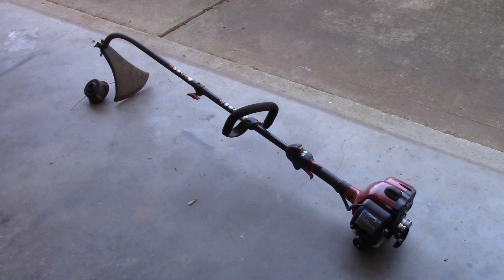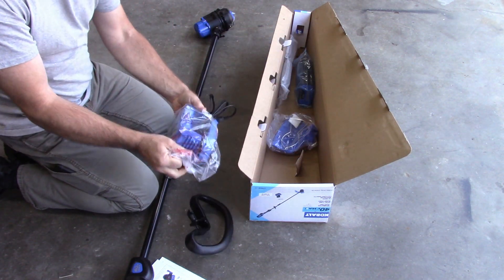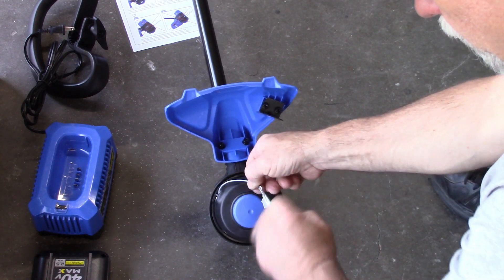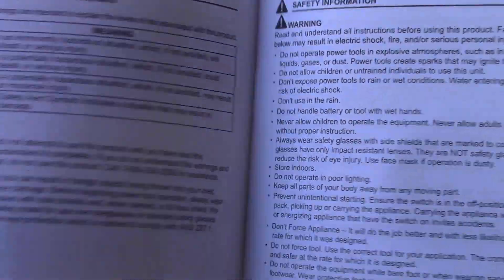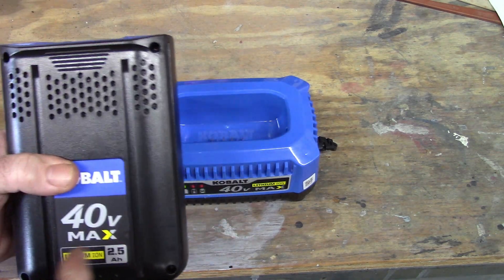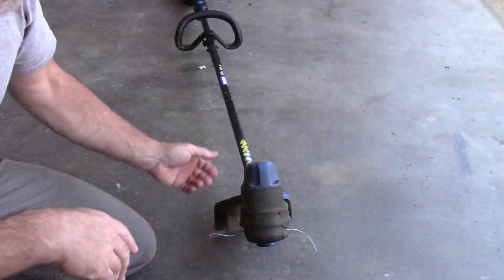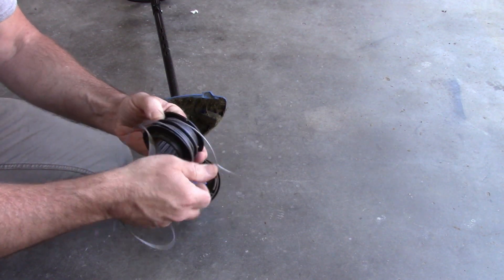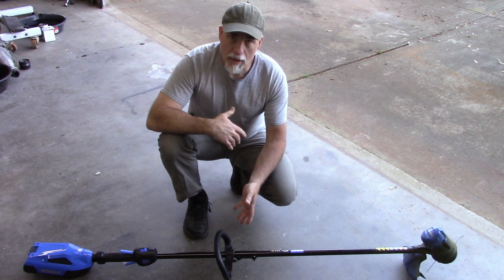Kobalt 40V weed eater. Unboxing and use.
I needed a new weed eater, and I decided to go electric.